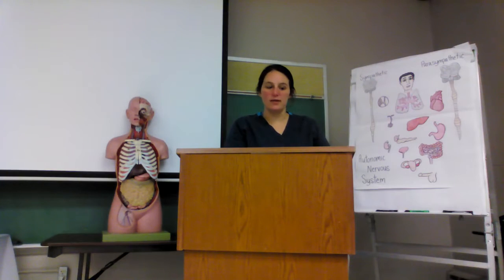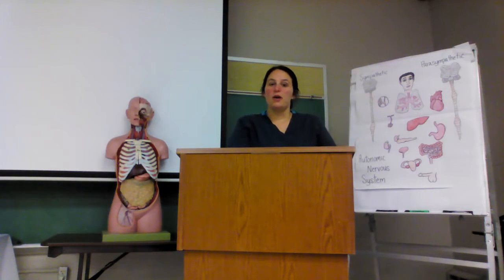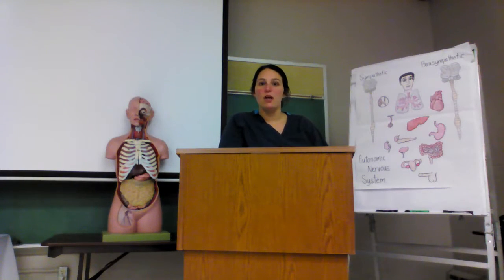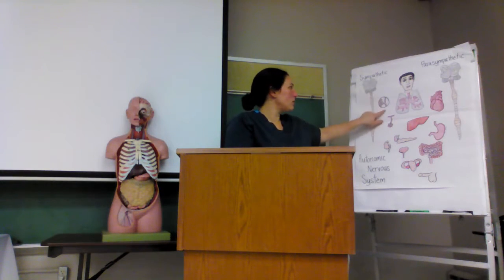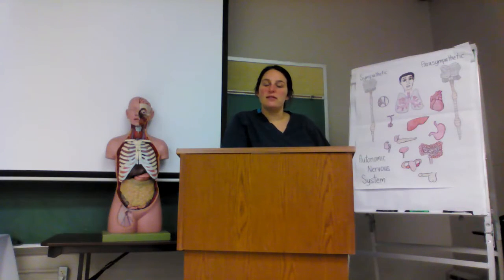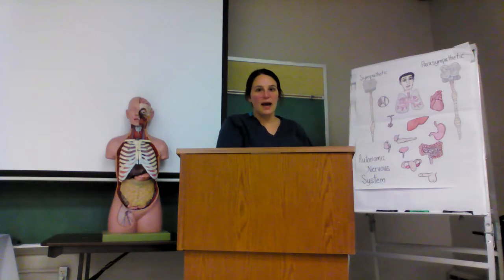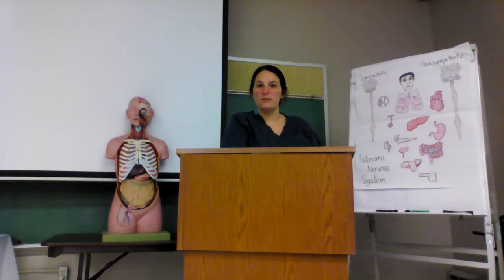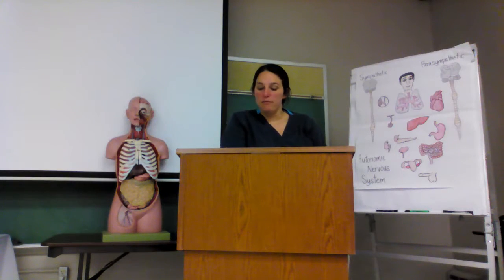Autonomic Nervous System Teaching Plan Video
Teaching Plan Video for NUR 662 William Carey University